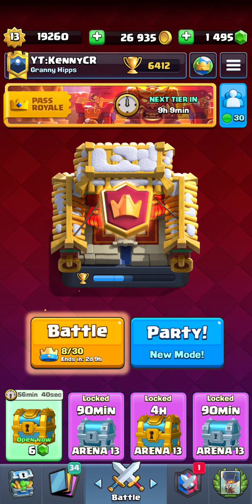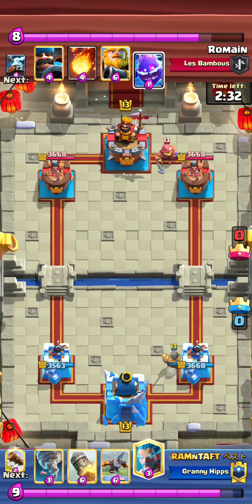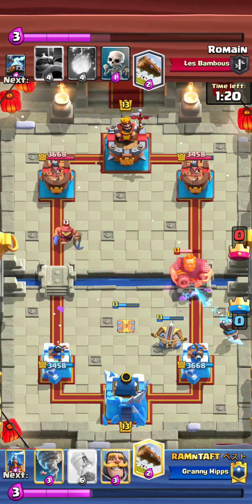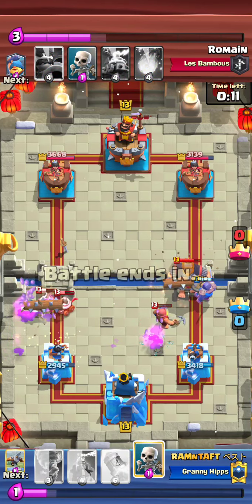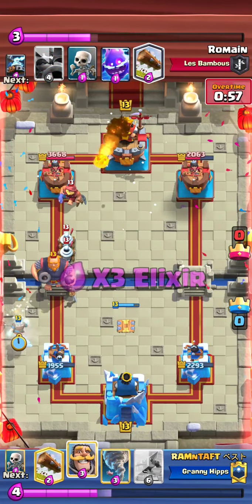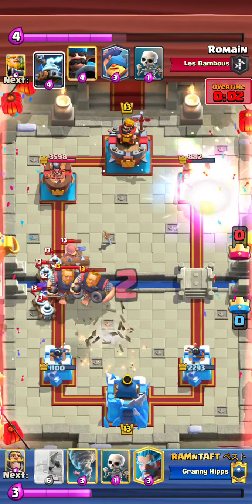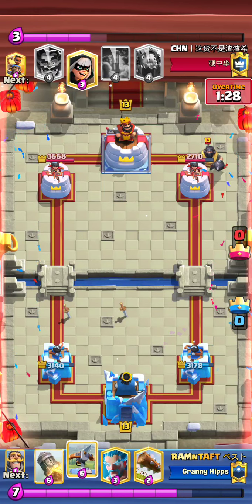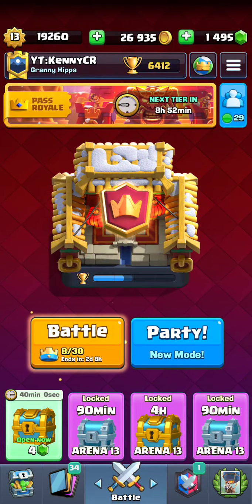6900+ Icebow Replays with RamnTaft!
Follow RamnTaft on Twitter!